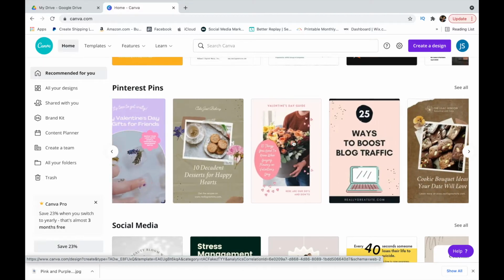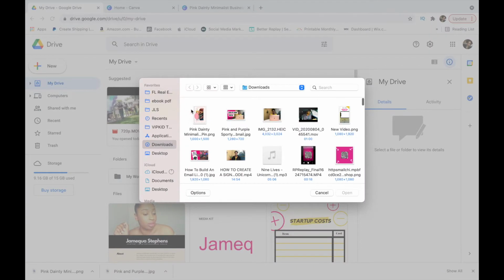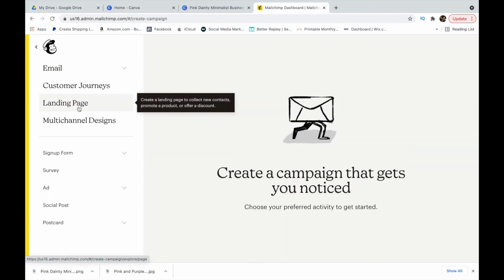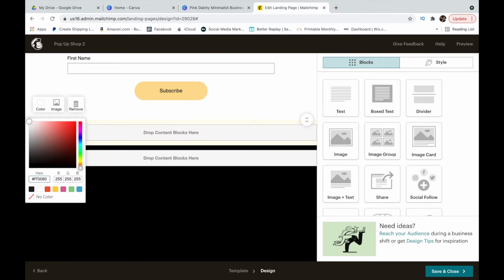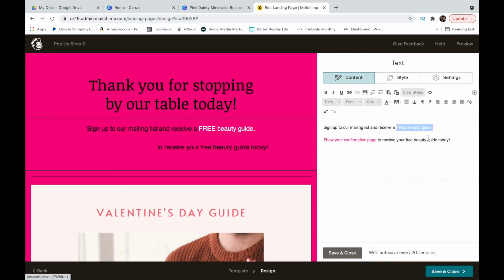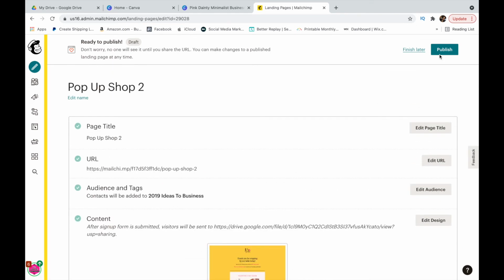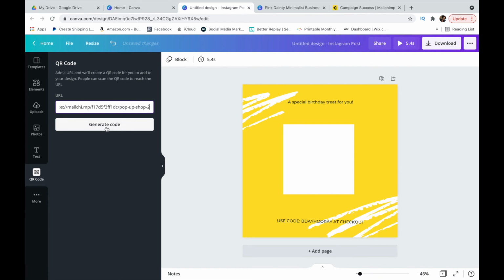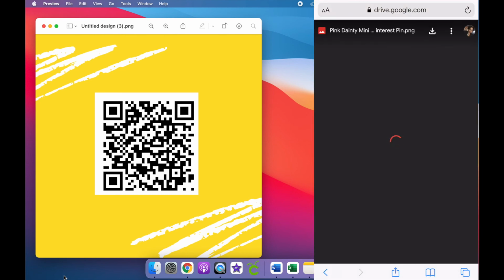HOW TO CREATE A SIGN UP FORM + QR CODE FOR YOUR POP UP SHOP| DIGITAL PRODUCT| Jamequa Stephens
Hey Diamonds! 💎
In this video, I’m showing you how to create a simple sign-up form for a digital product freebie! This is a great way to offer a lead magnet at your next pop-up shop, even if you don’t have a physical product to give away. Attract more customers and grow your email list with this easy strategy!